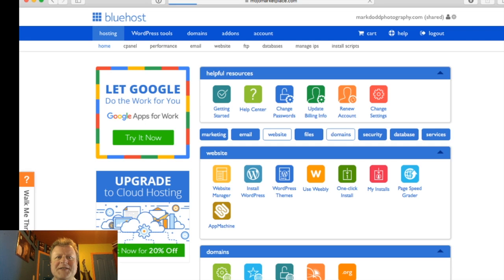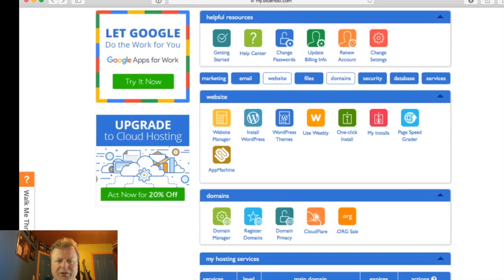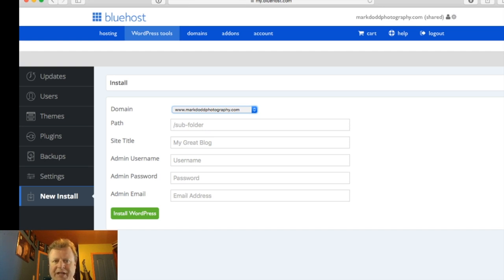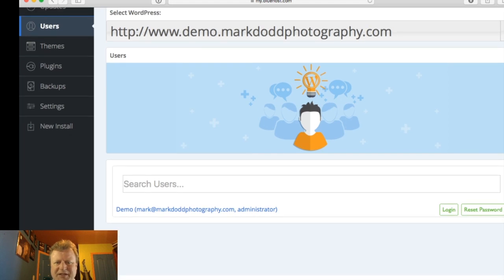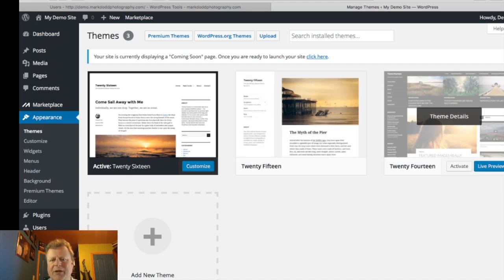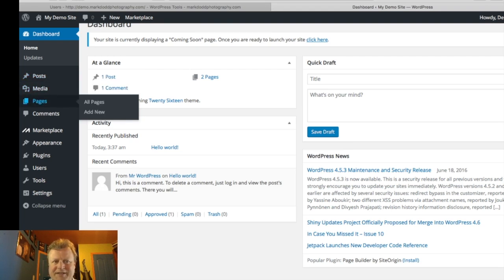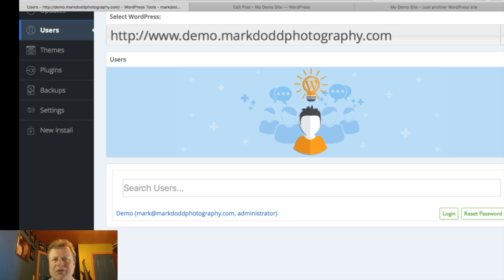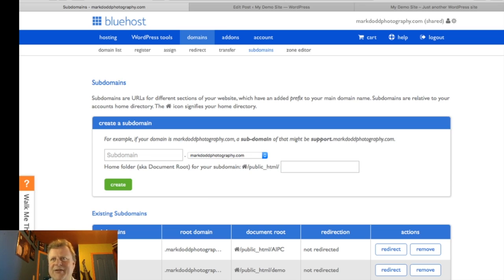Installing Wordpress with Bluehost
Showing how easy it is to install Wordpress via Bluehost's install scripts.